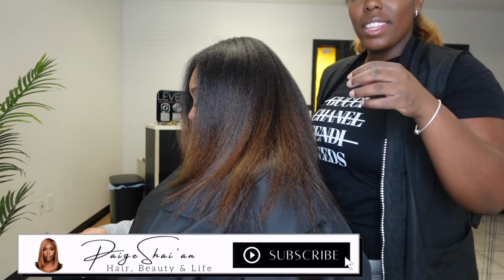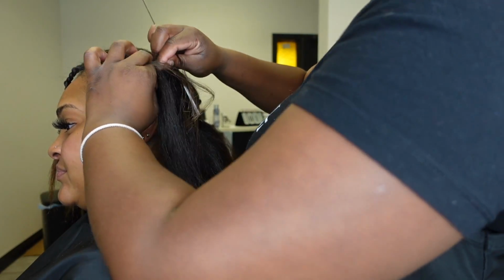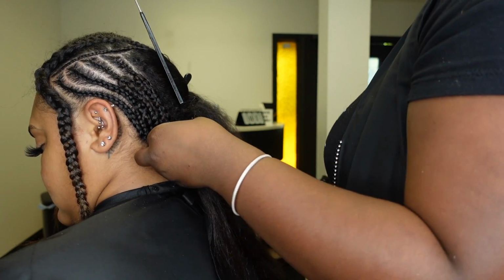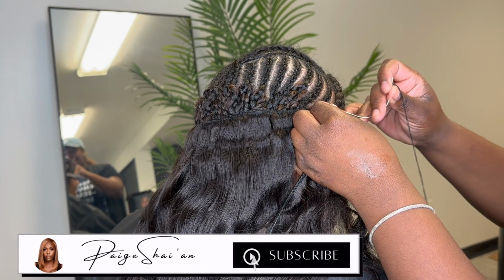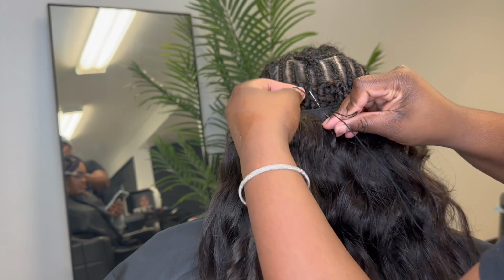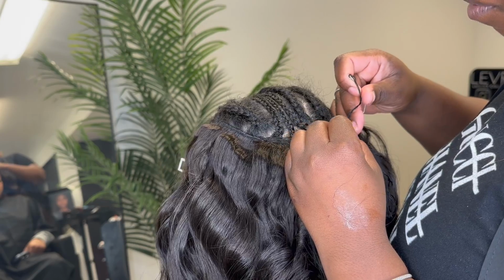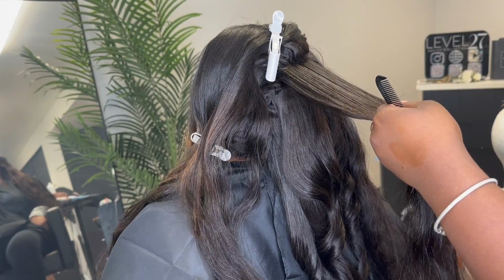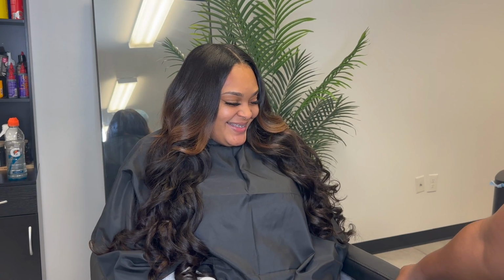HOW TO - 2 Part Versatile Flip Over Sew- In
Watch as I complete this flip-over sew in. This method gives versatility  to the client so they can wear a middle or side part.